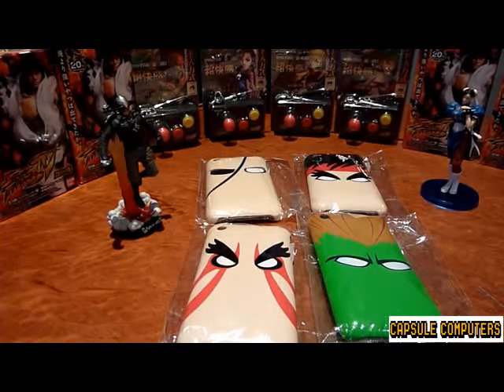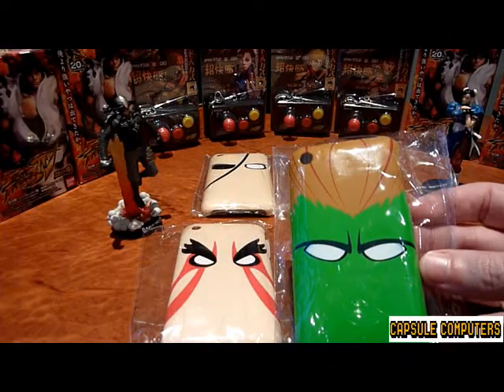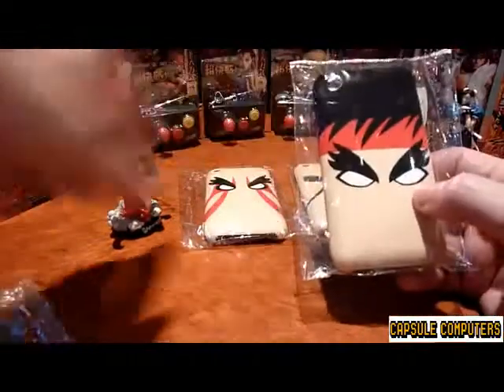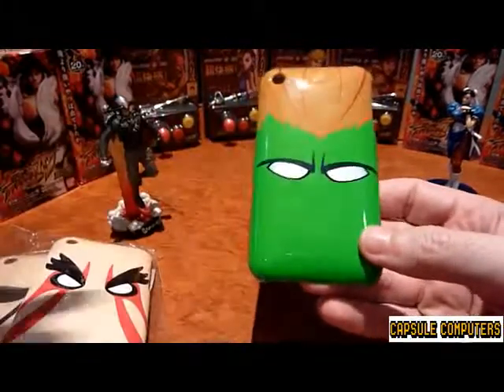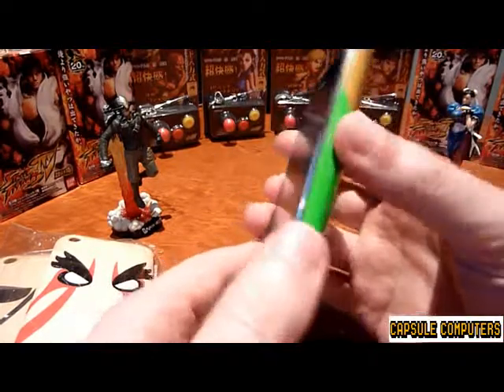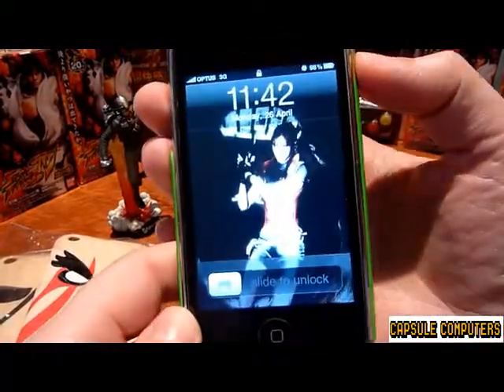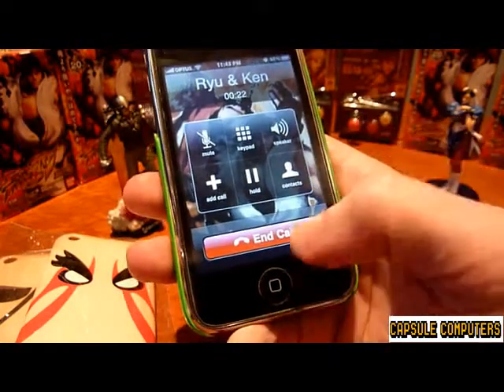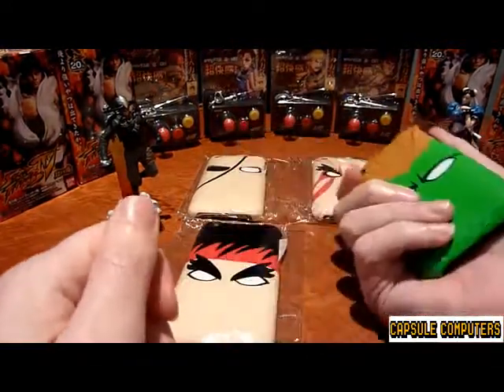Super Street Fighter IV - iPhone Covers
: MasterAbbott From Capsule Computers walks you though all 4 of the special collectors edition pre-order iPhone covers you get when when you pre-order Super Street Fighter IV on either XBOX 360 or Playstation 3.

Covers availabble :
RTY
BLANKA
E.HONDA
SAGAT
Only available on iPhone and when you pre-order Super Street Fighter IV